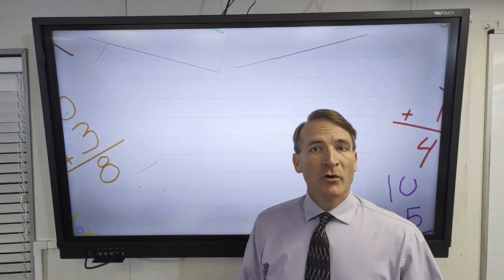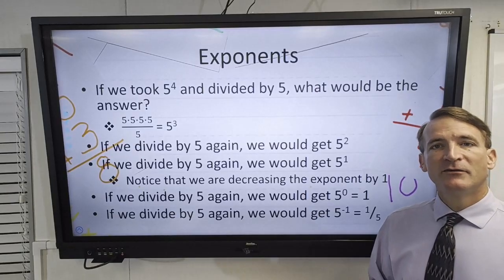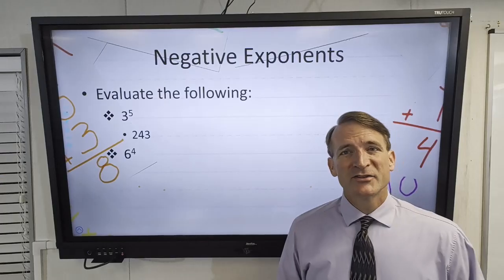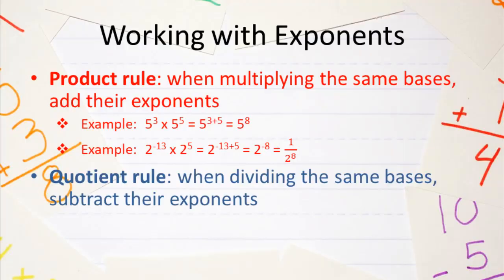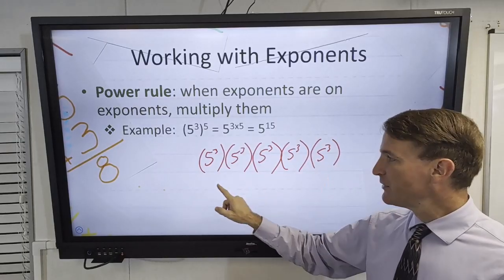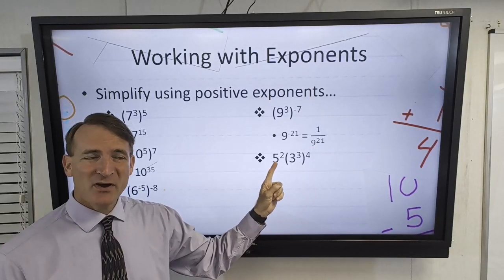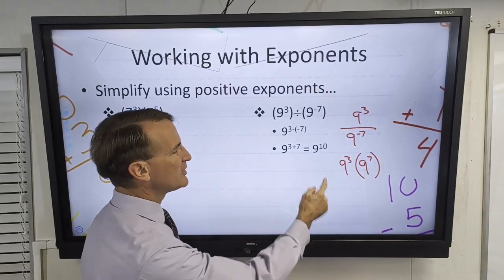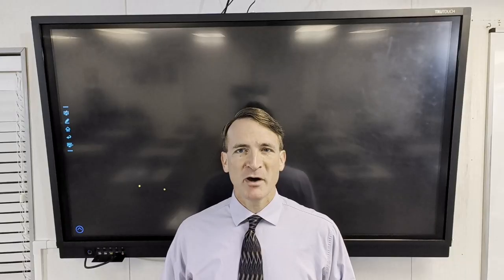01-14 SOM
Negative Exponents
Product Property
Quotient Property
Power Property